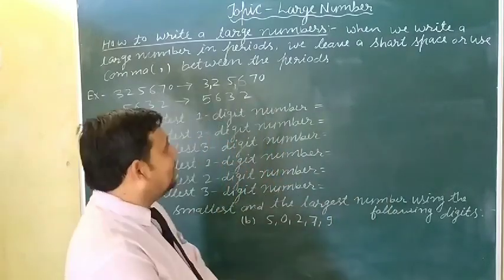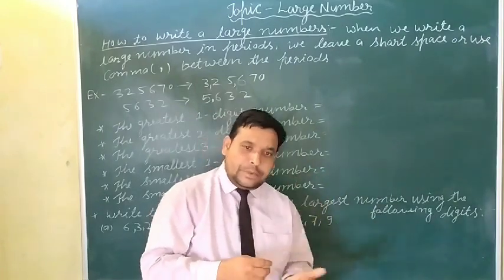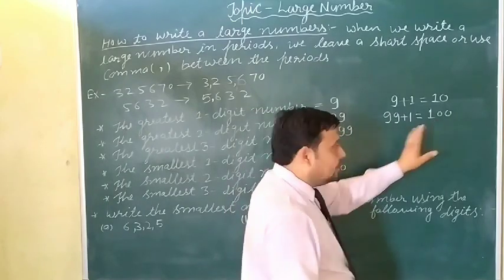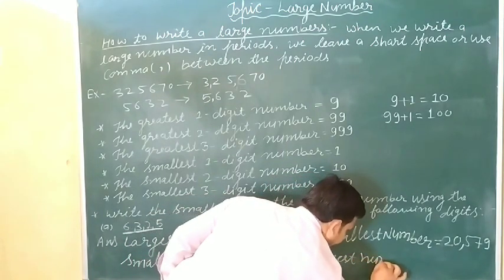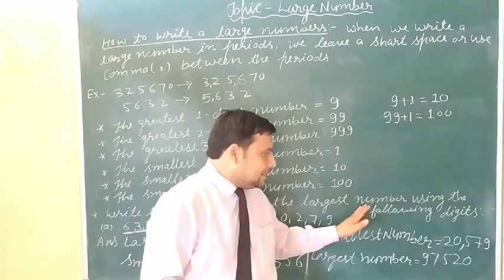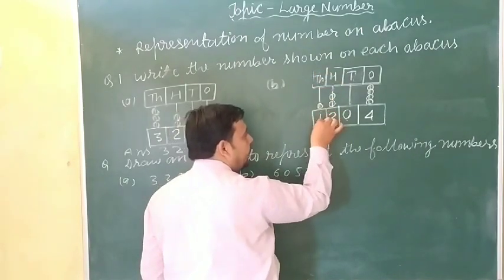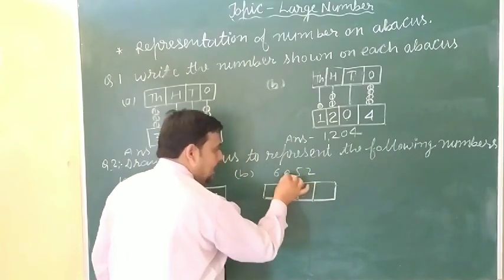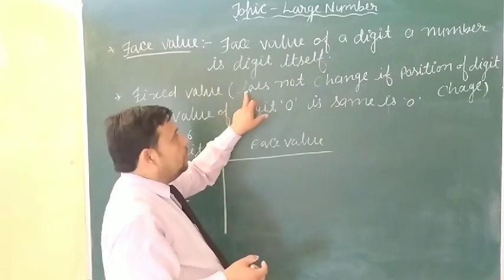Maths Class: III to V by Pawan Tiwari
How to write large numbers